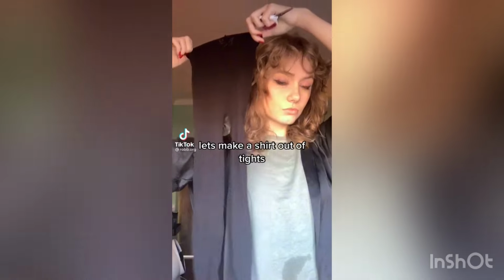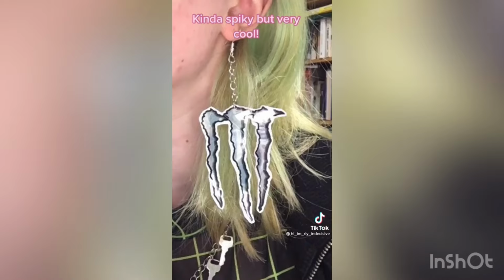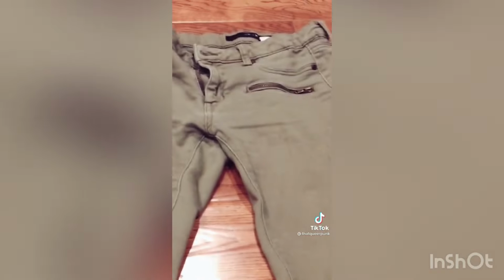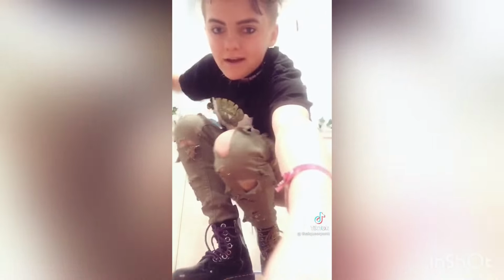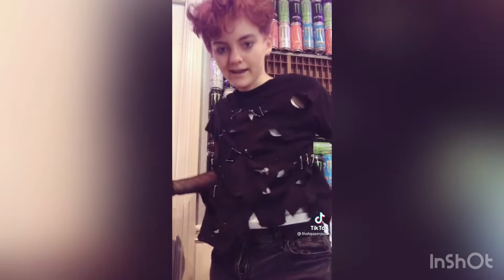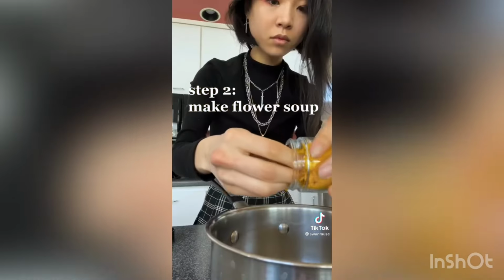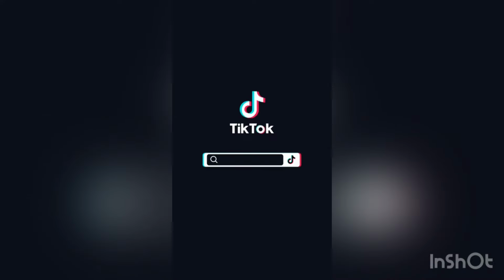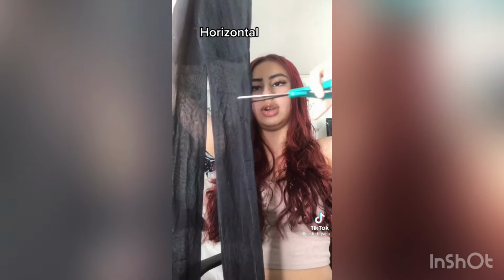Alt diy tiktoks because MY HEAD IS ABOUT TO EXPLODE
About me:
Call me Jeni and I’m a women. She/her
Im 21 years old and a disappointment.
I love things but i hate way more things.

Im a weirdo but people call me a freak 😜.
I like myself.
K-Bye ❤️